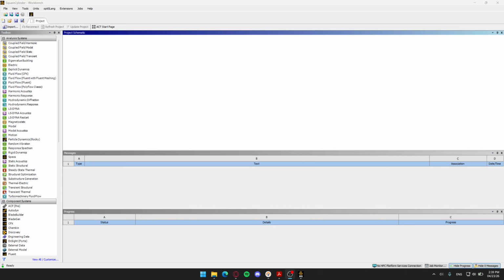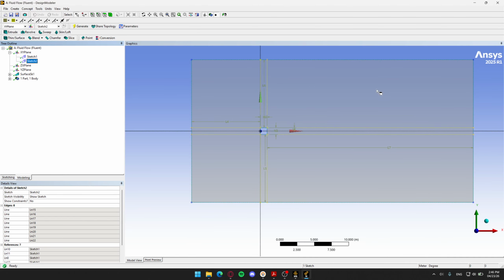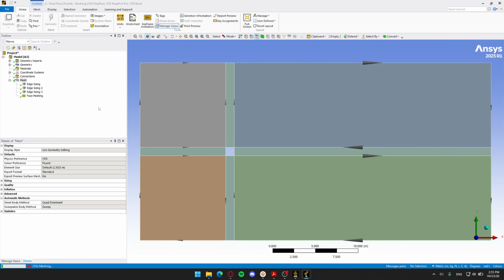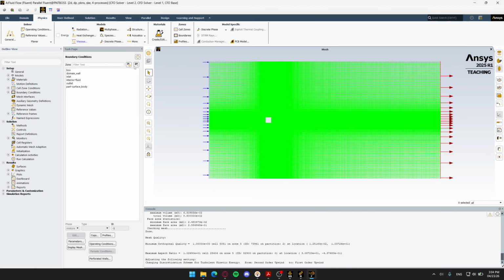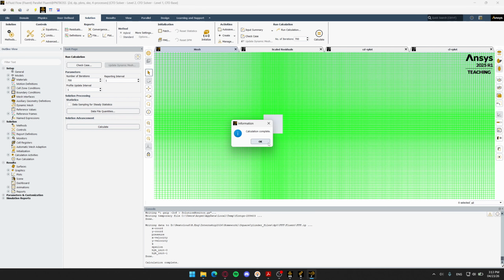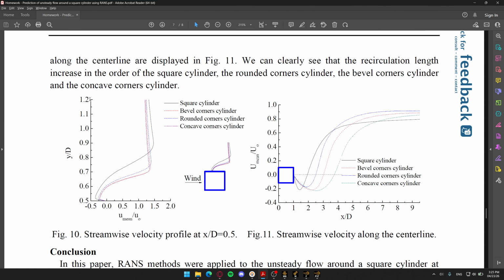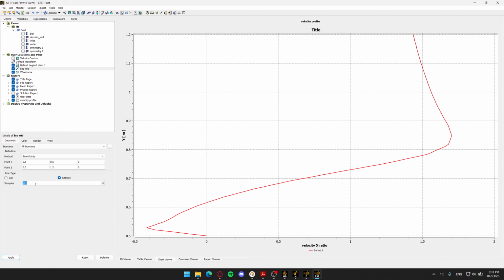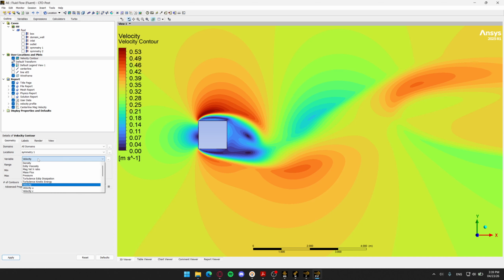Ansys Fluent Tutorial: Steady Square Cylinder (Part 1) - Mesh & Velocity Profile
In this Part 1 tutorial, you will learn:
- to create a structure mesh for a square cylinder.
- Setting up the steady-state solver in Ansys Fluent.
- Extracting and plotting the velocity profile to compare with experimental/numerical data.

Reference Paper
Prediction of Unsteady Flow around a Square Cylinder Using RANS

The simulations in this video were performed using a legally licensed version of Ansys software. All educational content is created in compliance with Ansys licensing terms.